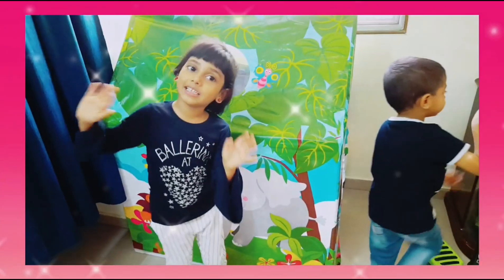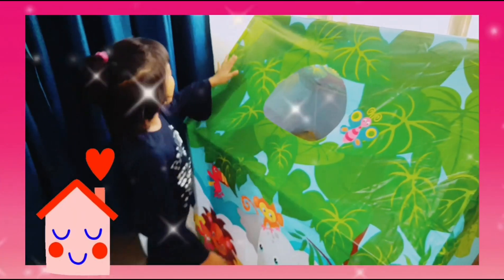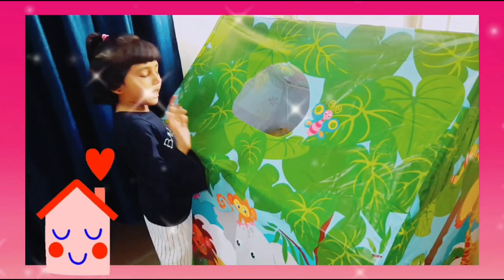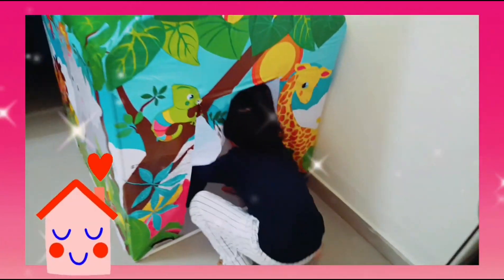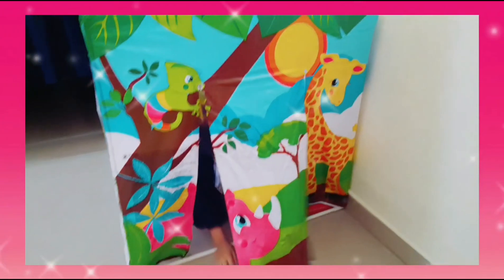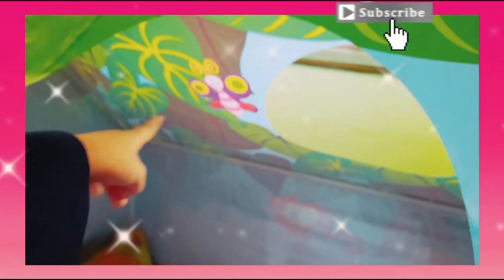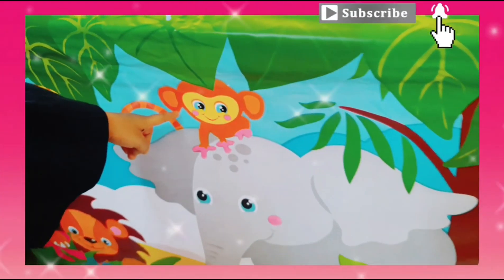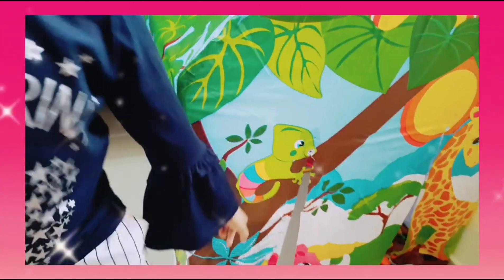Pretend play tent house🏕. Lockdown play activity. Toy house. Tent house.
Assalamualaikum and hi everyone!!!

That's Muzaina there showing her new toy house. Her lockdown engagement. Cheer the little champ. Thank you so much for stopping by!!!